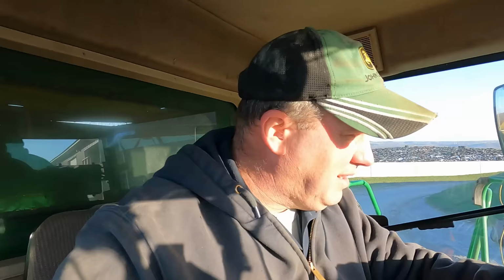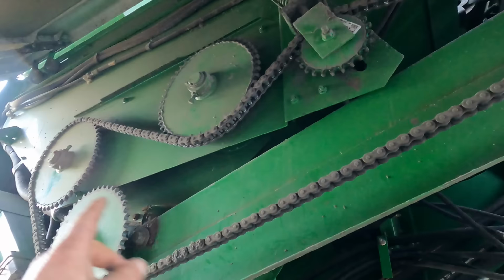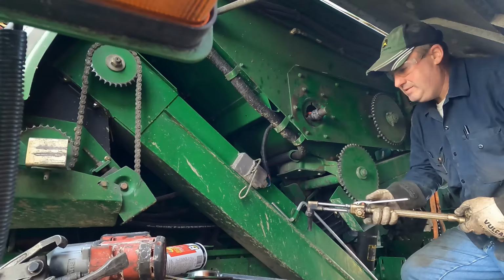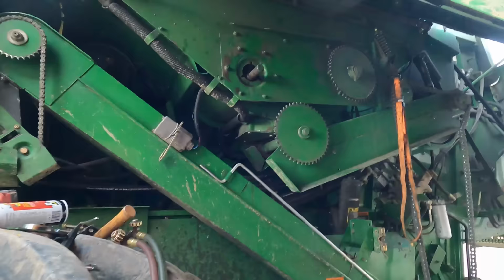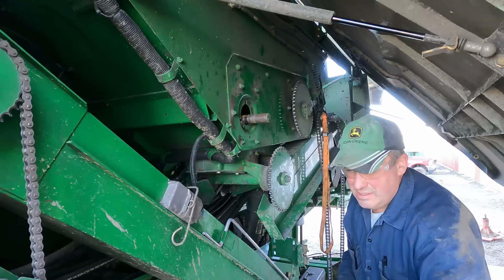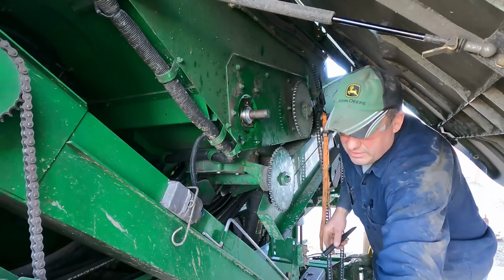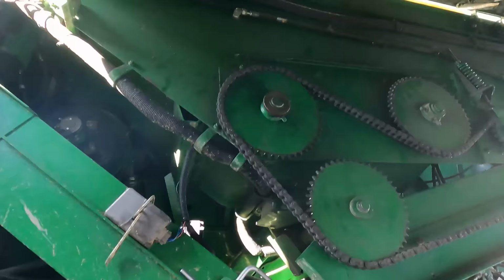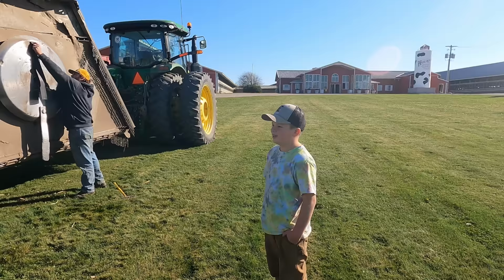Grain bin auger bearing replacement.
Grain bin bearing repair